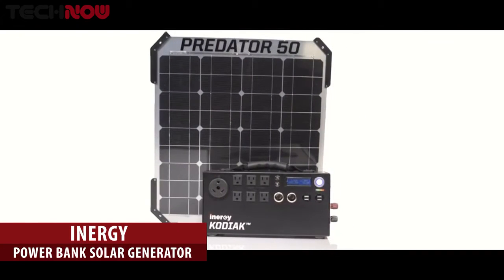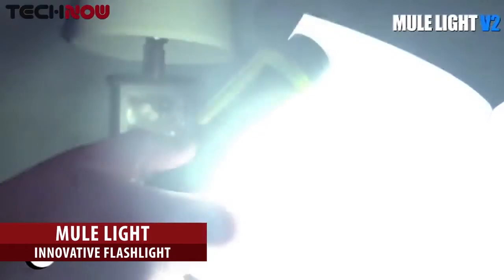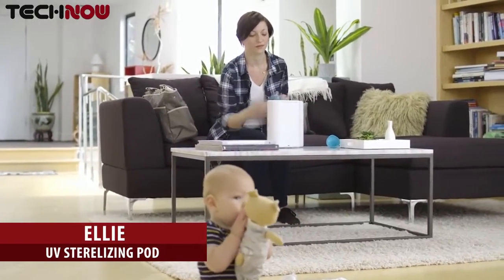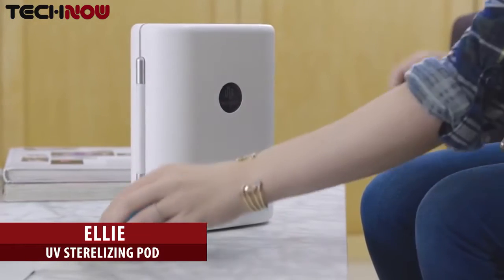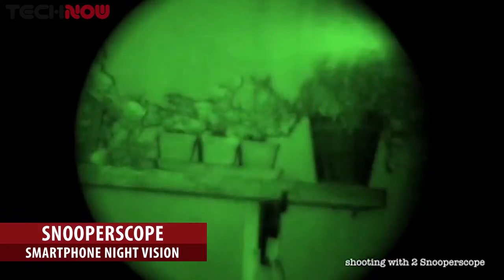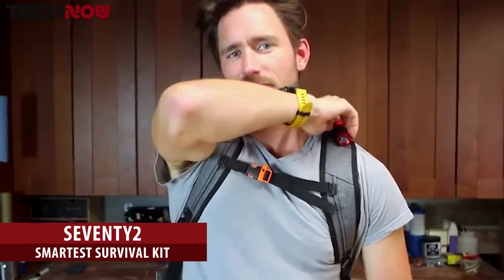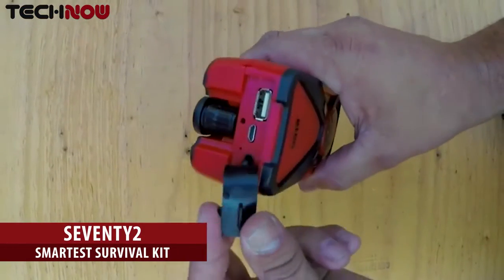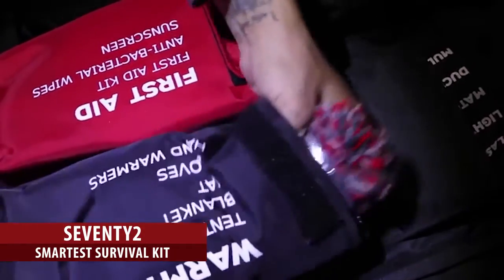5 Tech Gadgets You Need To Survive a Zombie Apocalypse [Mr Knifi]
5 Tech Gadgets You Need To Survive a Zombie Apocalypse [Mr Knifi].

If you love watching zombie movies or TV shows then you know how hard it is living in a post- apocalyptic zombie world. Although it may unlikely happen in the real world, you might find these tech gadgets useful in case the walkers come.

1. INERGY - Power bank solar generator
2. MULE LIGHT- Multi purpose flashlight
3. ELLIE - Digital Sterelizing pod
4. Snooperscope - smartphone night vision
5. Seventy2 - Smartest survival kit you might need